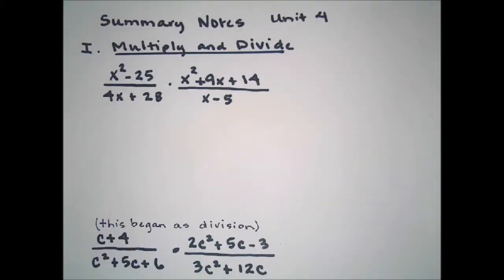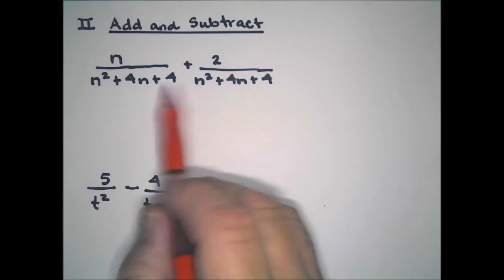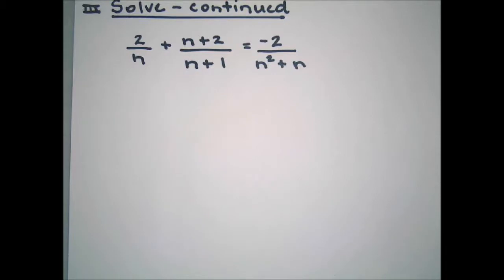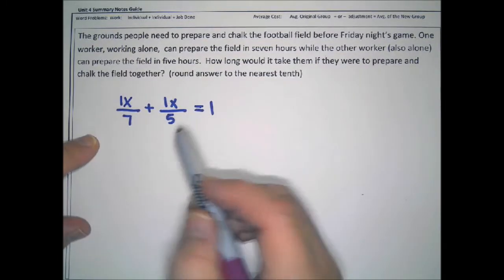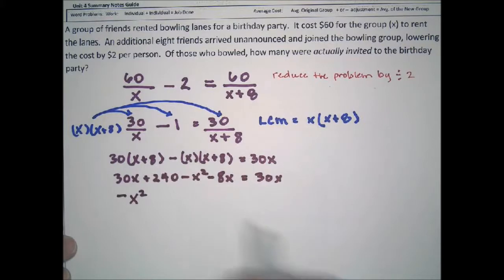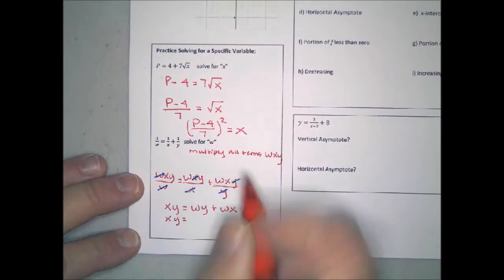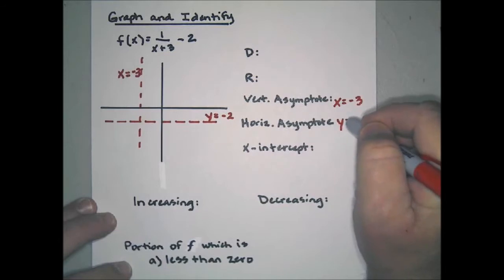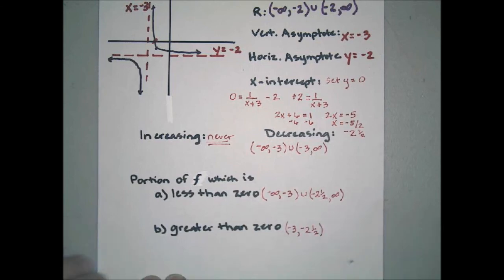Unit 4 Summary Notes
Review of Math 3 Unit 4 - Rational Expressions, Equations, Functions